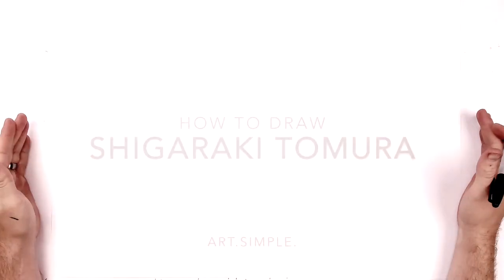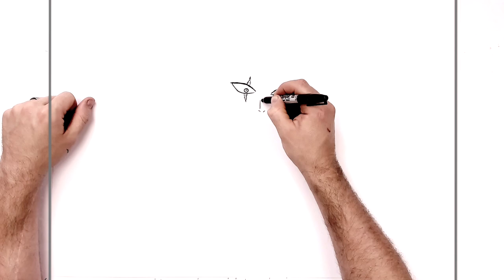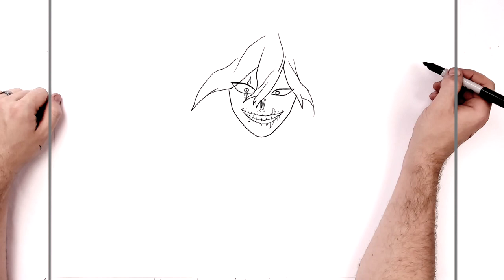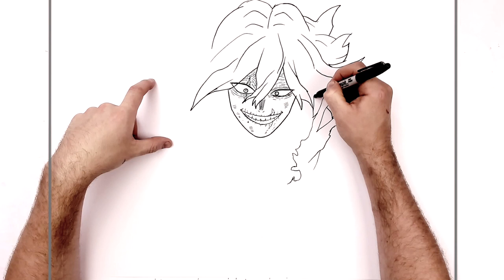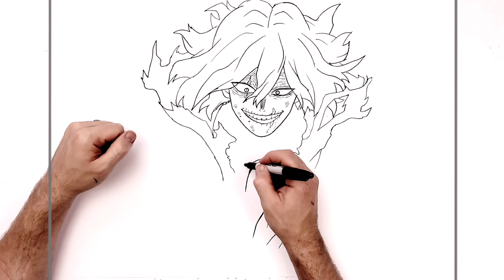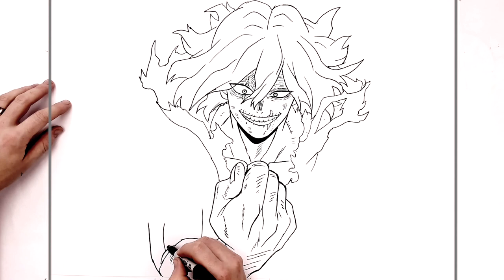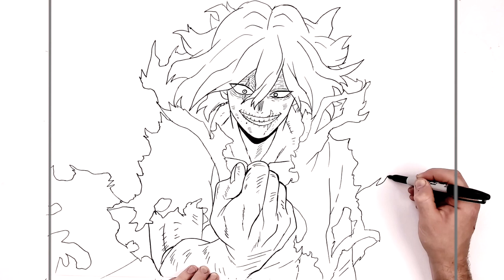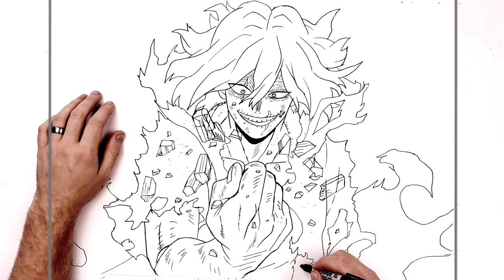How To Draw Shigaraki Tomura | Step By Step | My Hero Academia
Learn How To Draw Shigaraki Tomura Step By Step from My Hero Academia